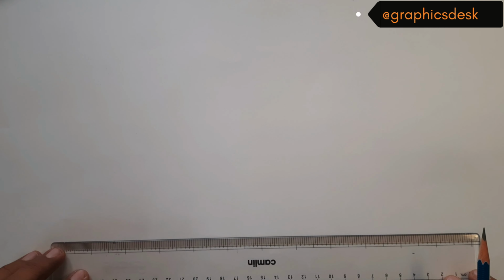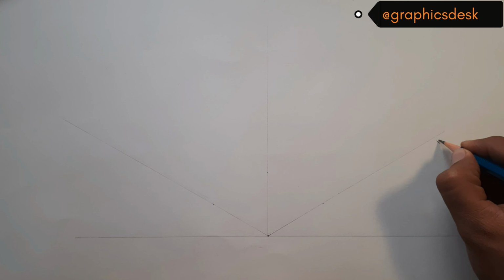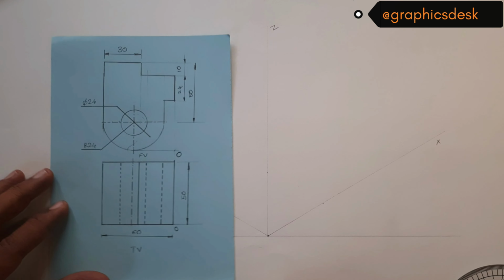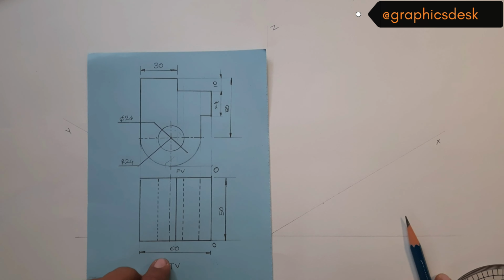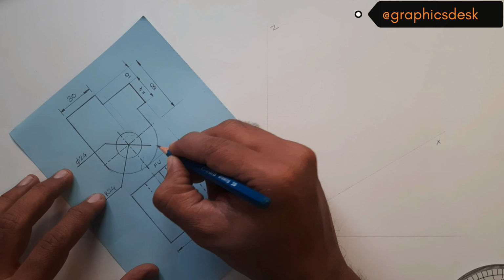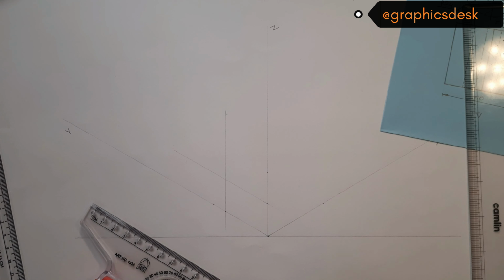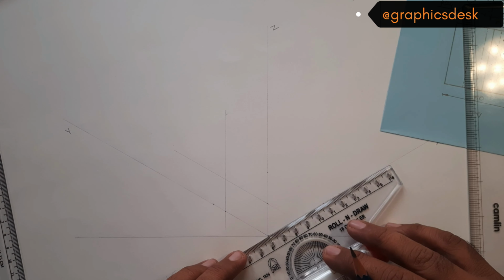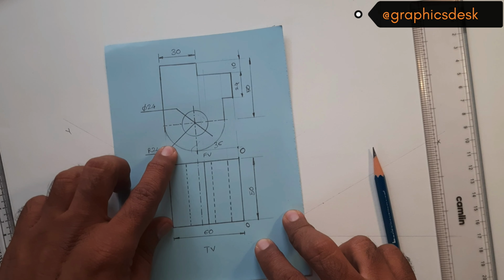IP04 isometric puneuniversity Dec'24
This video will illustrate step-by-step process of 3 dimentional drawing or Isometric Drawing.
This problem has appeared in Pune University exam in December 2024.